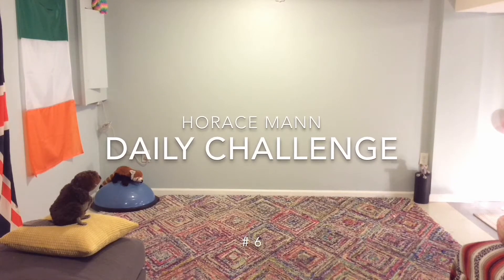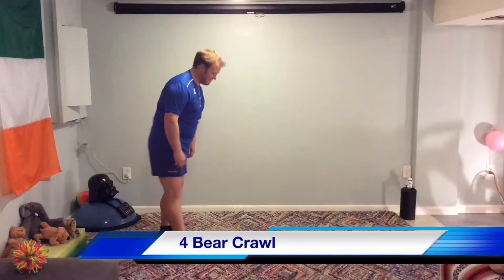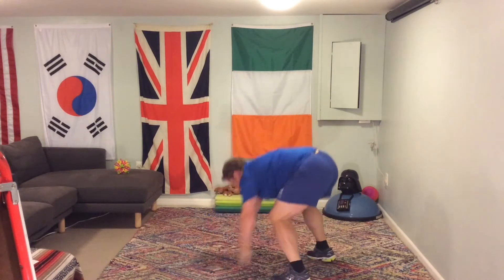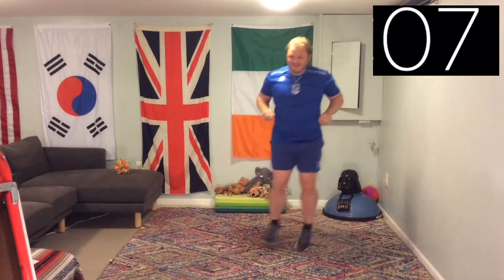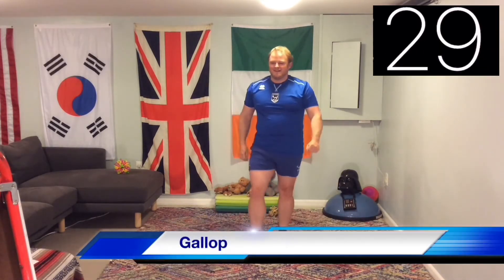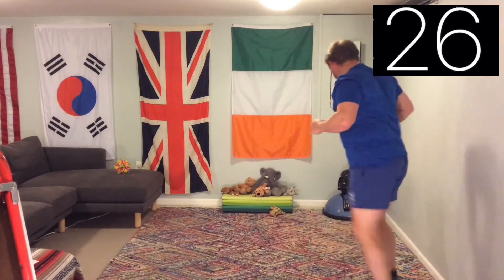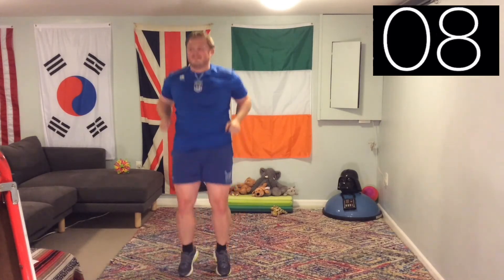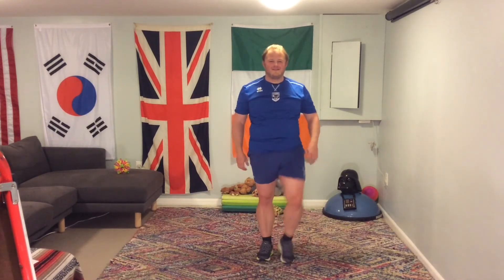Daily Fitness Challenge # 6 Dice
This is a daily fitness challenge for Horace Mann Elementary School students and community members. But anyone is welcome to participate!

Find some time during the day to complete the challenge of:

Rolling a die and performing the mode of travel for 30 seconds. Roll 20 times.

1 = Skip
2 = Gallop
3 = Side Slide
4 = Bear Crawl
5 = Bunny Hop
6 = Crab Walk

You could make up your own way to travel.  or even use two dice!